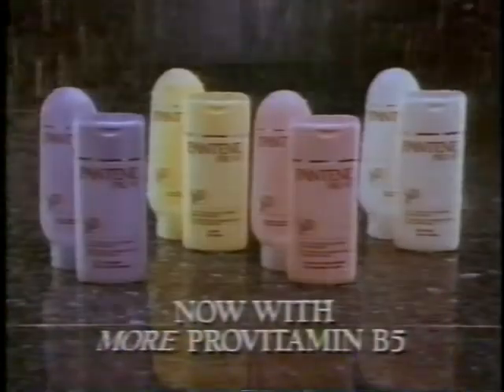(1993) Pantene Pro V shampoo - Hunter Tylo